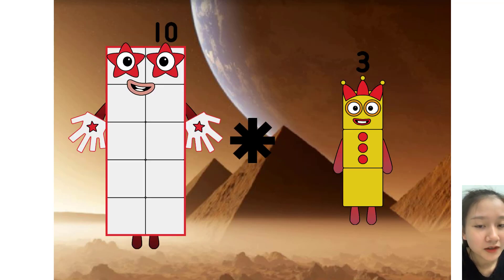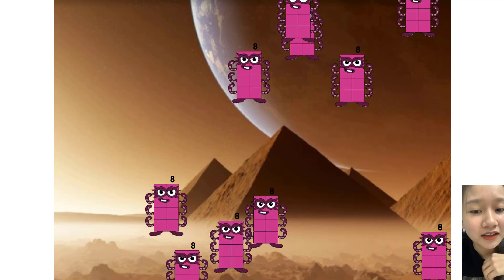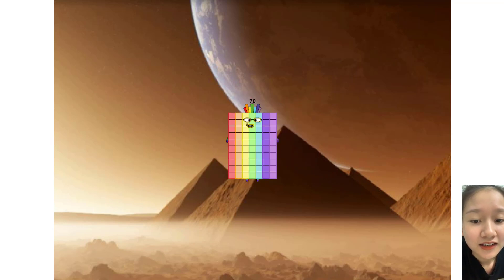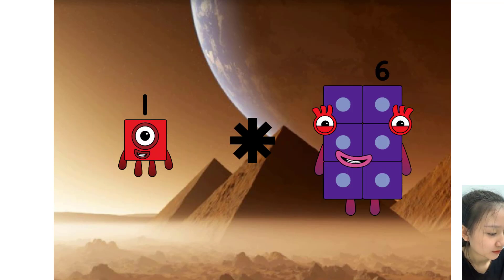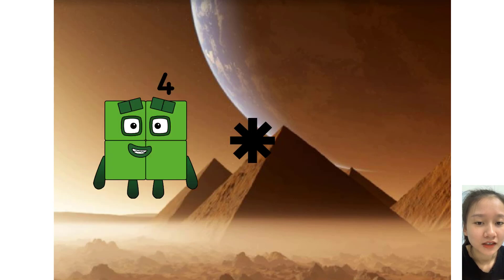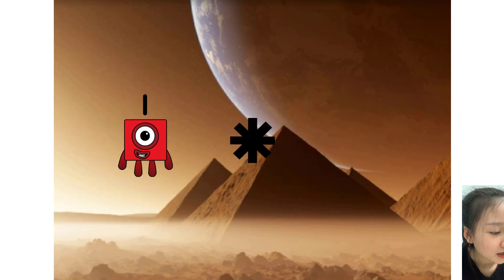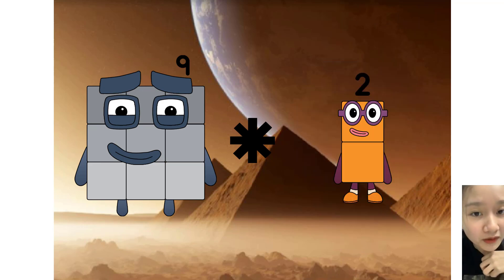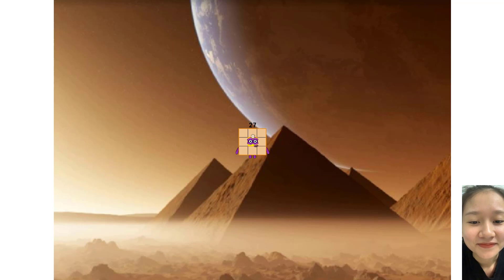Numberblocks full season: Basic addition and multiplication classes